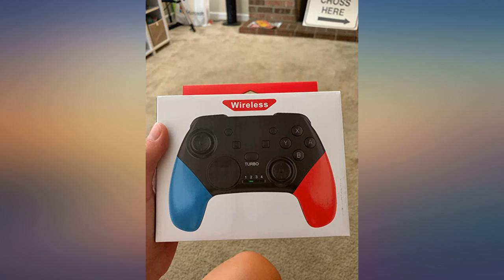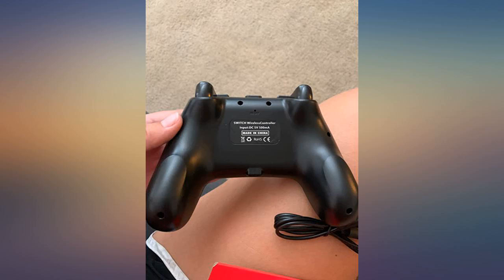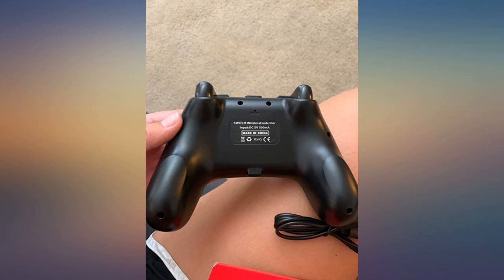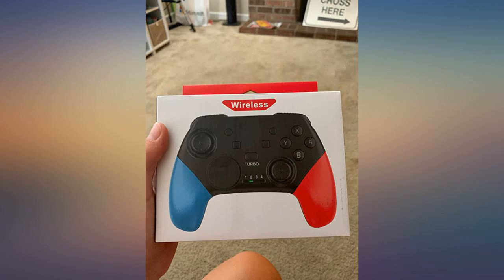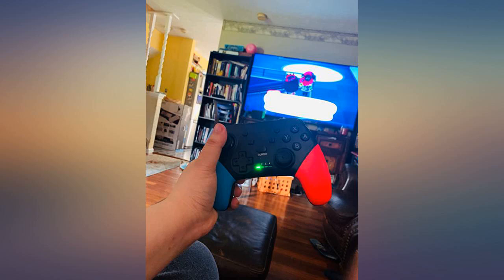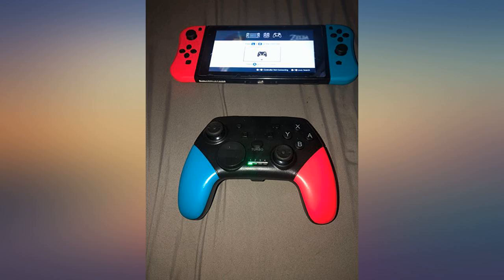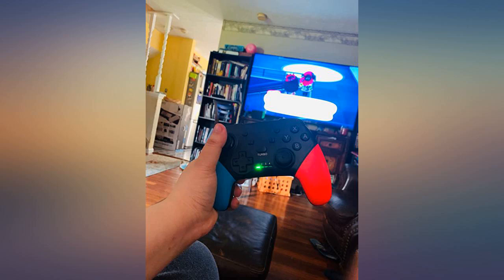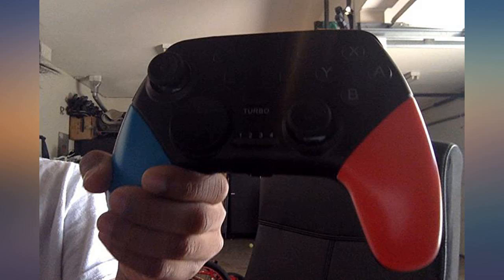Wireless Switch Pro Controller for Nintendo Switch [Update Version], RegeMoudal Pro review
Main Features:
by entering your model number.. 【Turbo Function and High Compatibility】RegeMoudal switch controller has Turbo function, setup one-key combo function-not required hit the button every time, you could play game easily. RegeMoudal switch controller is compatible with Nintendo Switch/Switch Lite, perfect for Nintendo games. Such as The Legend of Zelda, Animal Crossing, Mario Odyssey, Splatoon 2, Mario Kart 8 Deluxe, etc.. 【Motion Control and Dual Vibrator】RegeMoudal switch controller support Motion Control and adjustable Dual Motor Vibration function， providing vibration effects in collisions, battles and other scenes, make you feel personally on the scene. Built-in 6-axis gyroscope sensor, allows player controlling precise speed, direction, and visual field. Enhance game accuracy with the switch controller.. 【Stable Connection and Multiplayer Mode】The connection distance of this pro controller is 8 meters at most, and it can be easily connected to Nintendo switch, the operation is simple and fast, and stable connection signal. Up to 4 pro controllers can be connected at the same time, play with your family and friends, promote each other's feelings.. 【Play Time and Ergonomics】Built-in 500mAh Lithium battery, 2-3 hours charging time, can last up to 6-8 hours after fully charged. The joystick is specially designed to conform to the contours of people's hands, and the hands will not be sore after playing for a long time.. 【Quality Service】This product provide 30-day return, 1 Year and life-time technical support. Buy with confidence.